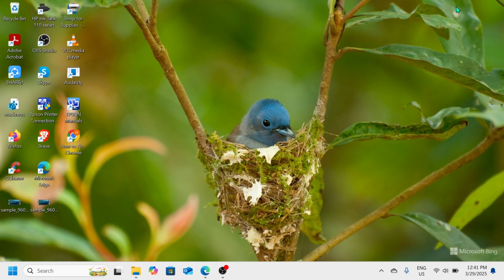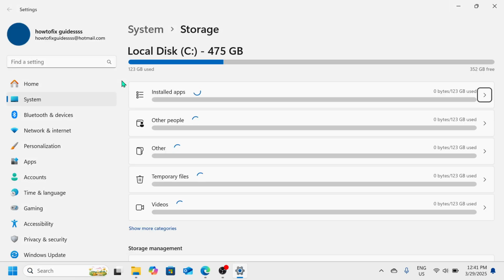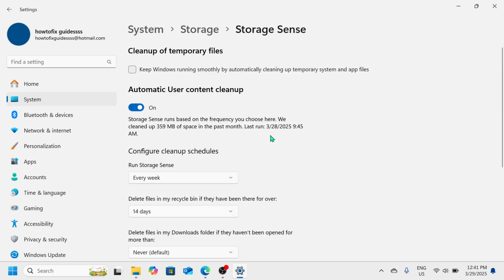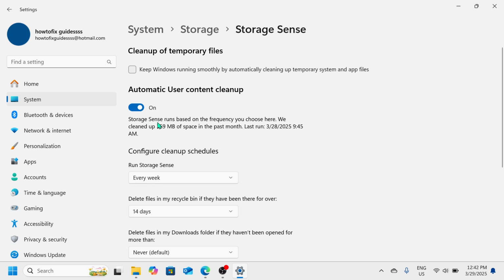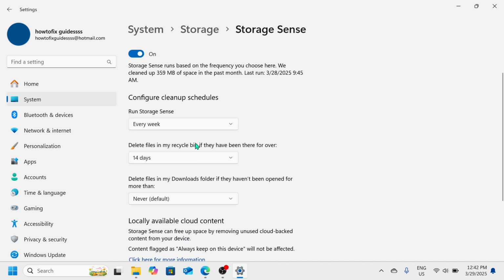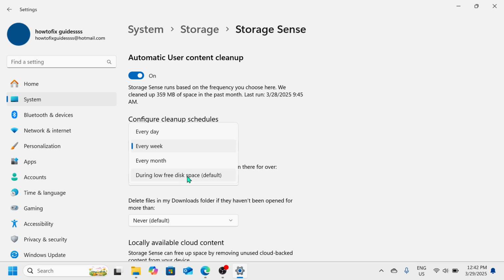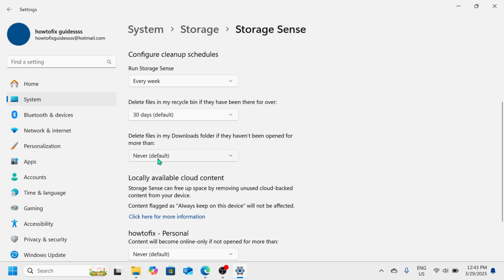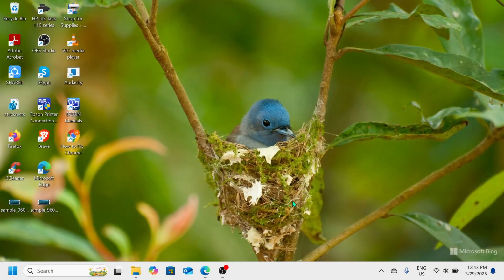One Powerful Tip To Speed Up Windows 10 or 11 Laptop -QUICK TUTORIAL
If your Windows 10 or 11 laptop is running slow, this quick tutorial will show you one powerful tip to boost its performance. Learn how to optimize system settings, free up resources, and make your laptop run faster with a simple tweak. Follow this easy method to improve speed and efficiency on your Windows device.